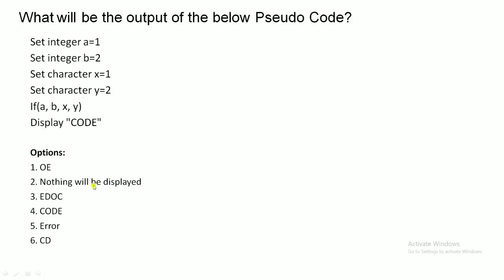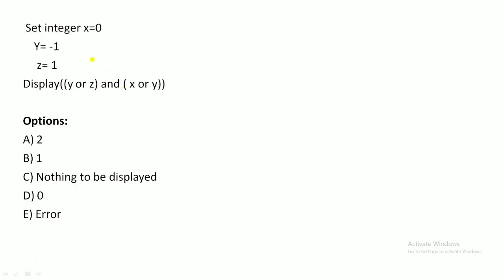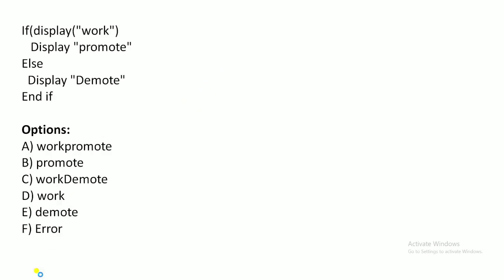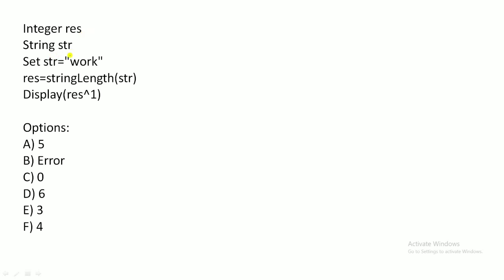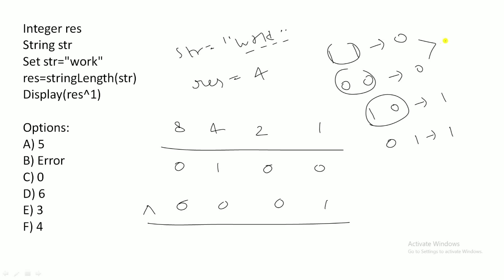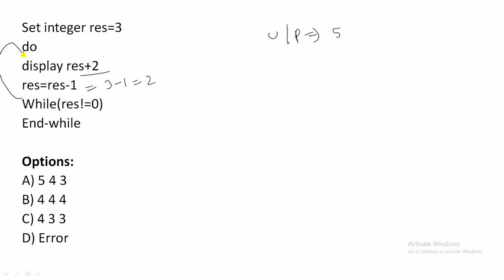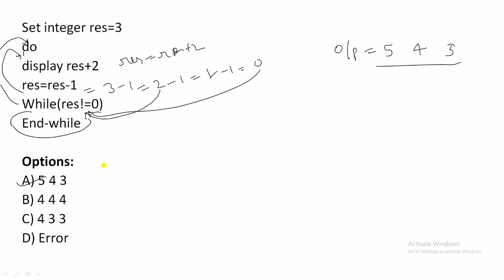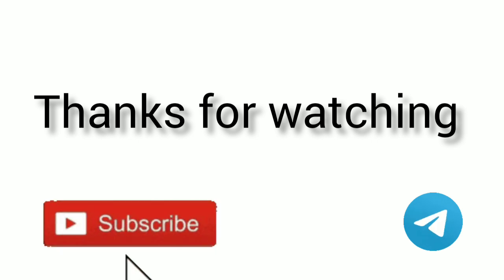Infosys pseudocode questions || Asked in Infosys || Must Watch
Infosys Pseudocode Questions with Step by Step Explanation | Infosys Pseudocode Questions 2021